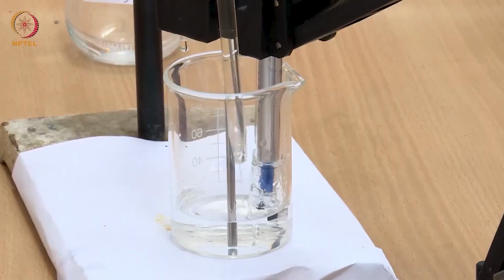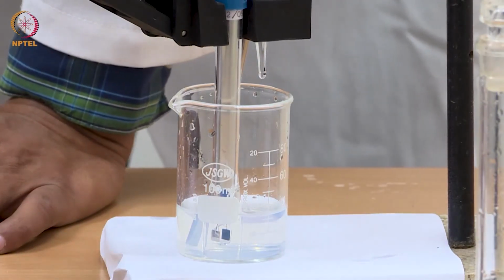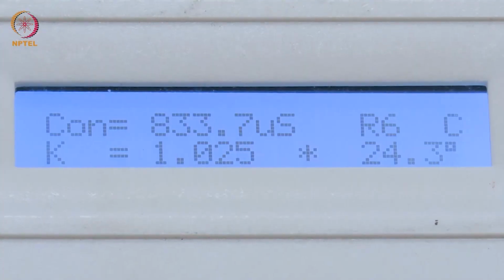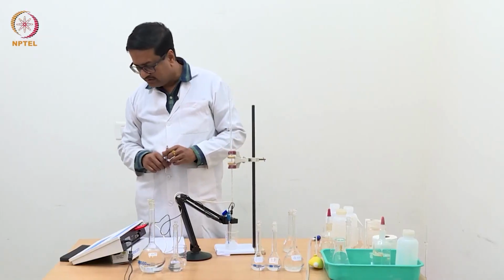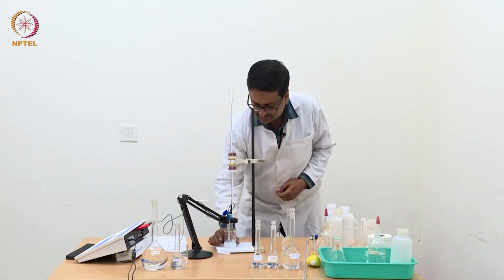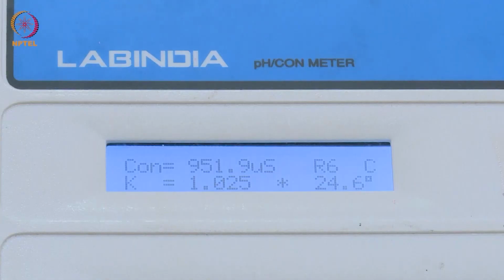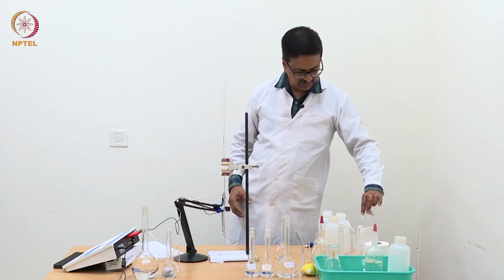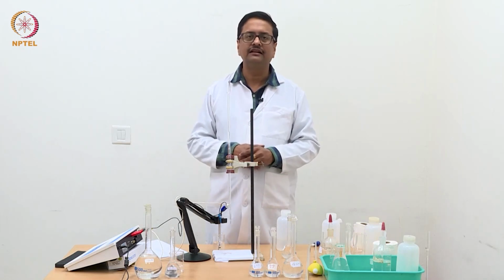Estimation of Total Chloride ion Concentration in Triple Mixture....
Title: Estimation of Total Chloride ion Concentration in Triple Mixture using Primary Standard AgNO3
Subject: Chemistry